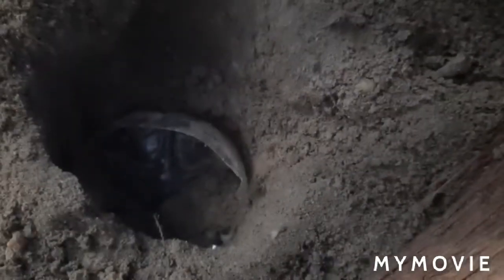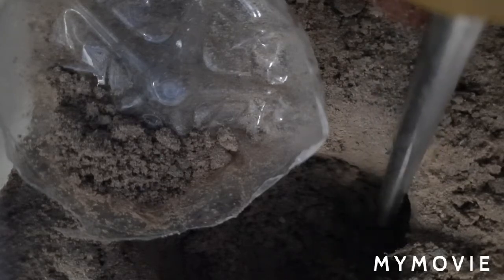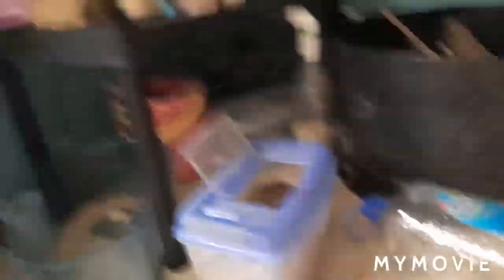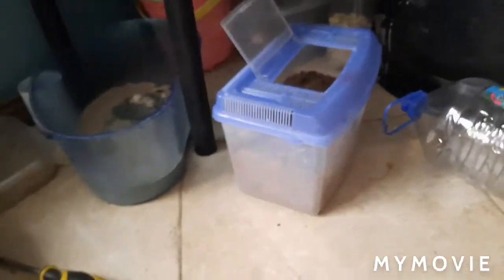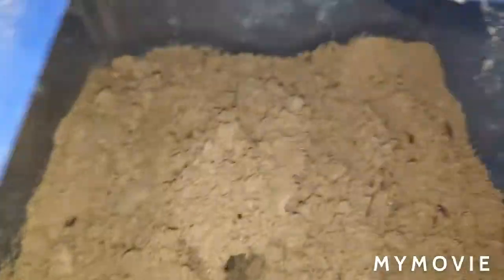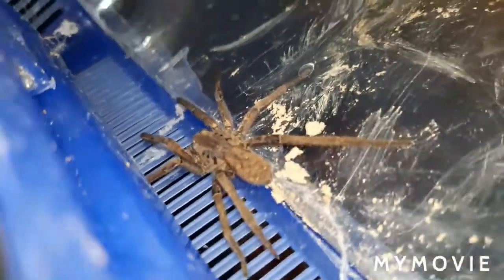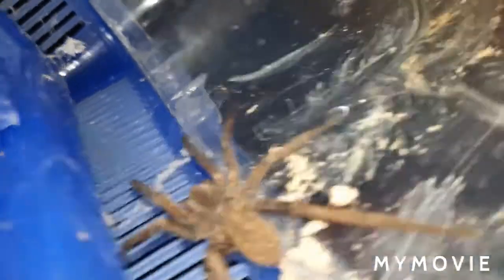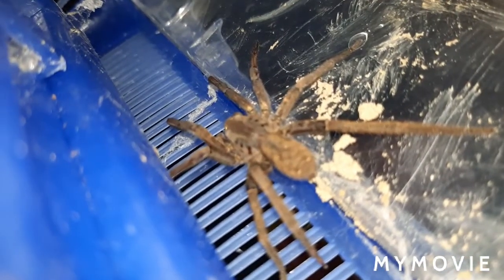my wolf spider tricked me